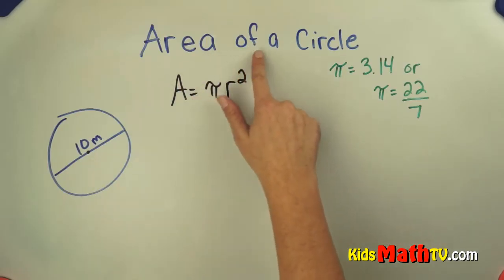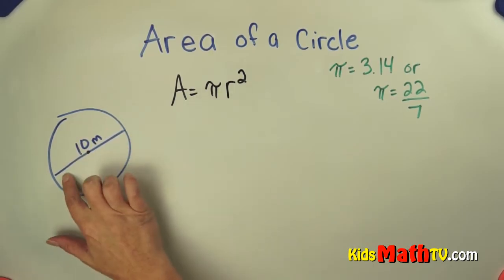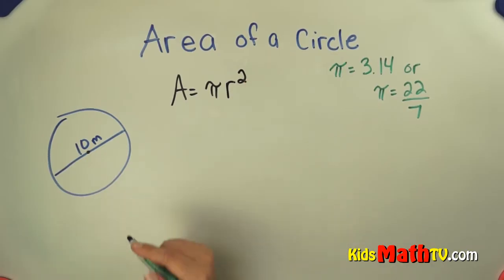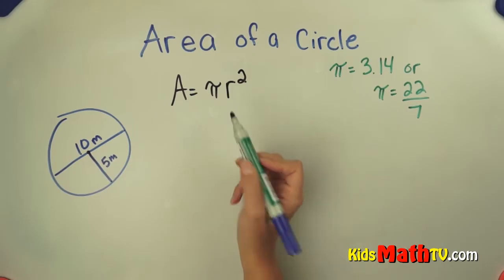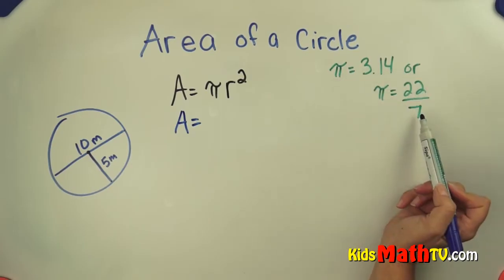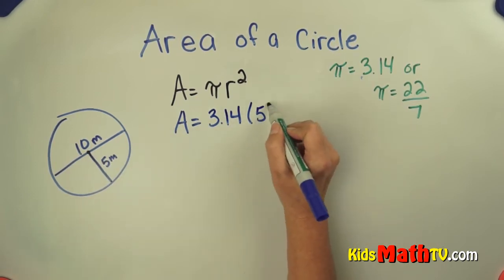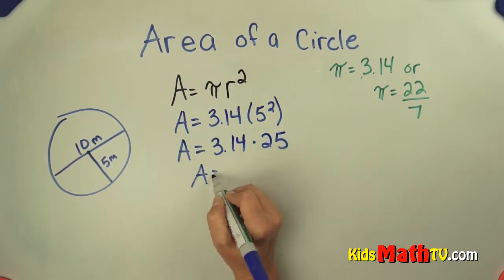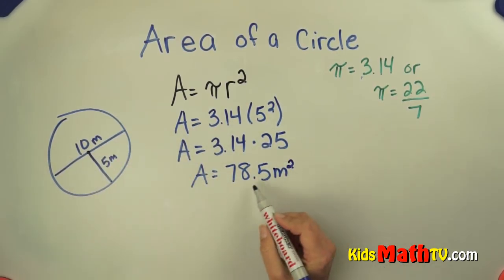Find the area of a circle 7th grade math lesson for students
Find the area of a circle 7th grade math lesson for students. This is a geometry video in which students learn to find the area of a circle using the formula pie times radius squared. This video which teach you step by step and make the process easy. Review 7th grade geometry with this video.